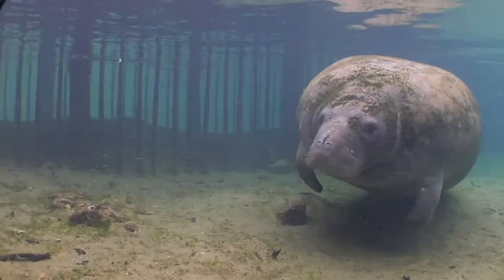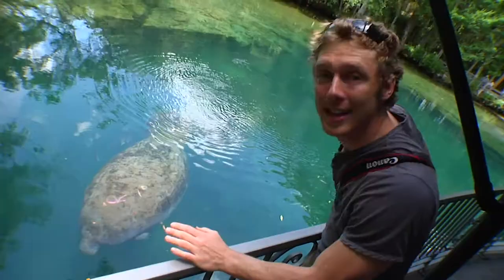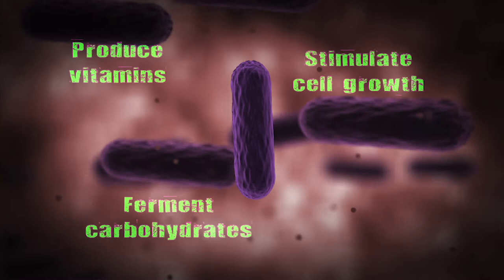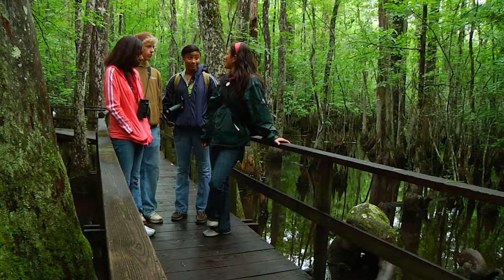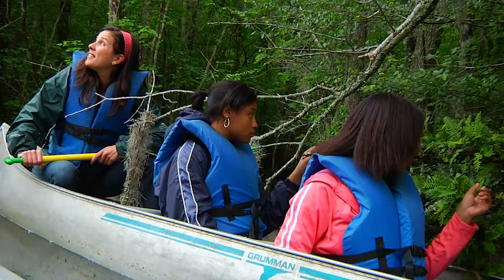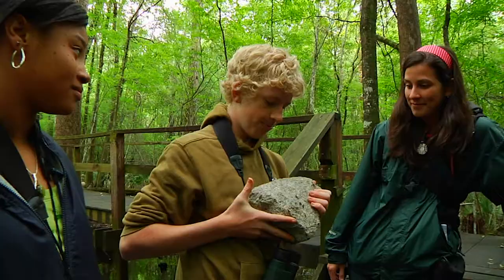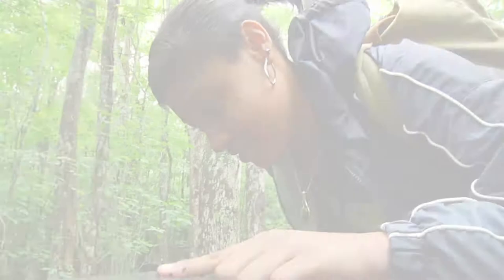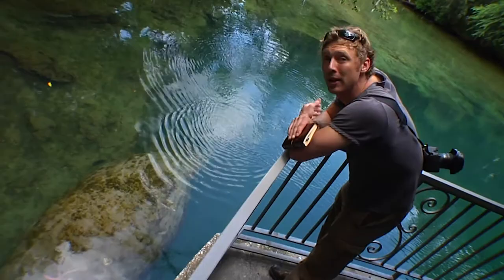Living VS Non-Living Things - A Middle Grade Science Video w/ Untamed Science